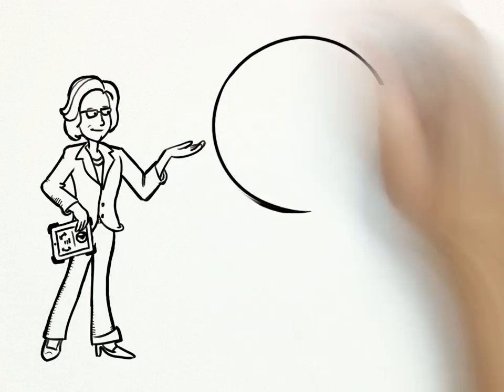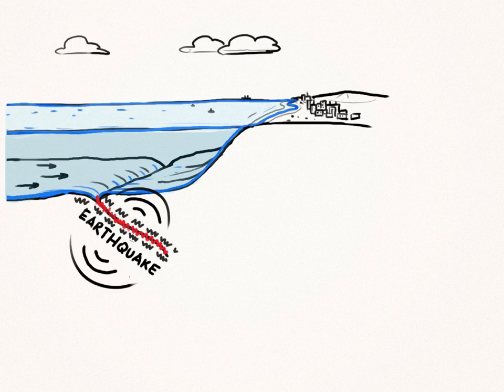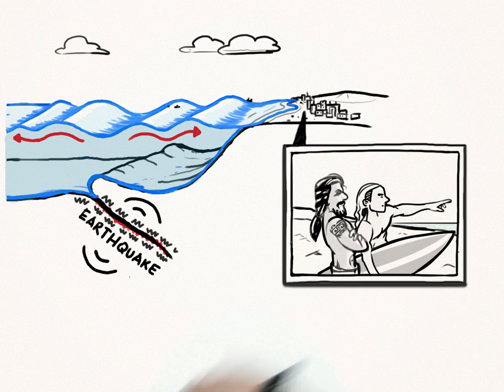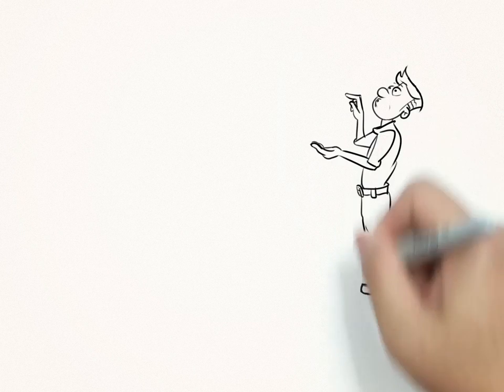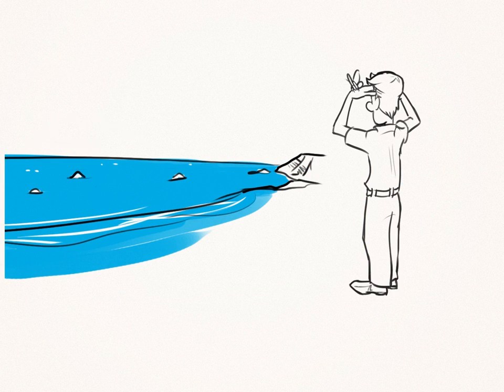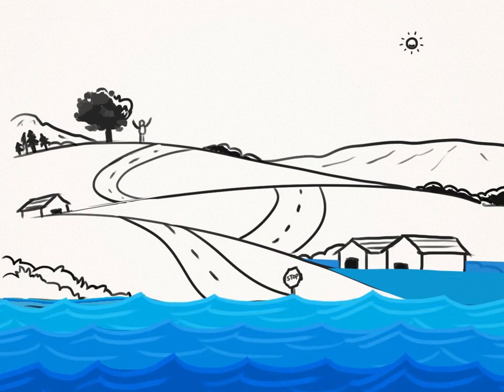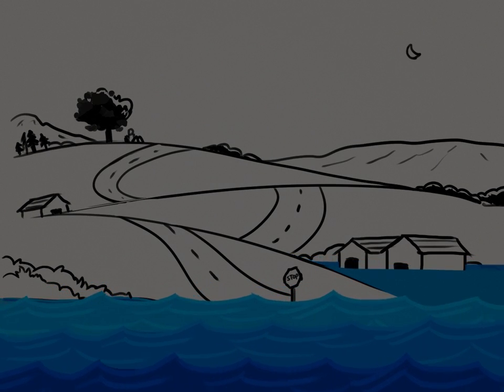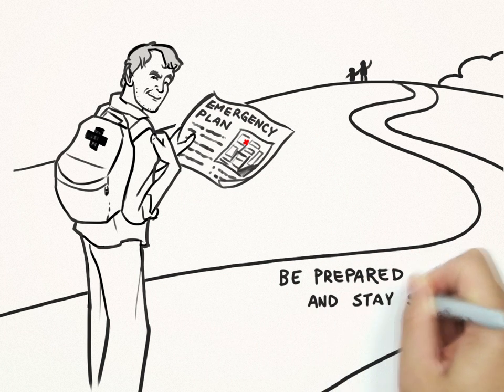Tsunamis: Be Prepared and Stay Safe!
This fast draw video from NOAA explains how to prepare for and respond to a tsunami. If you live, work, or play on the coast, be prepared and stay safe!